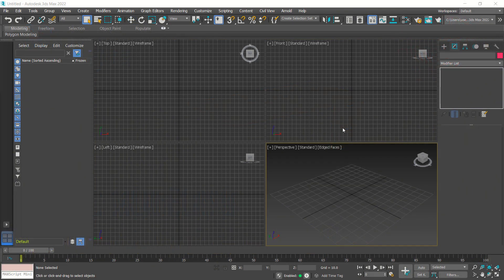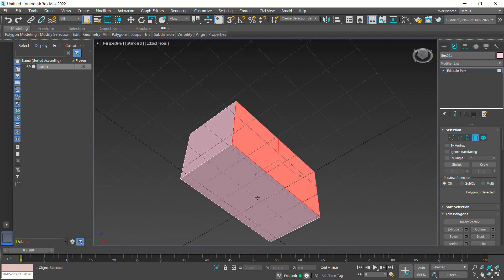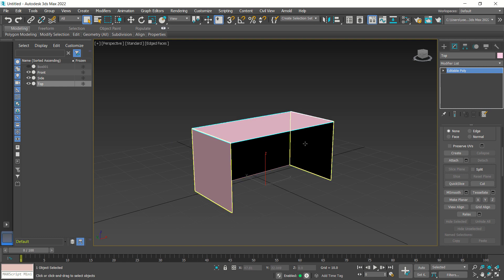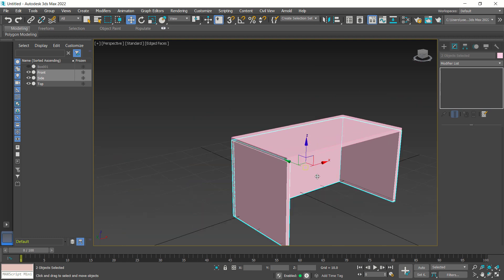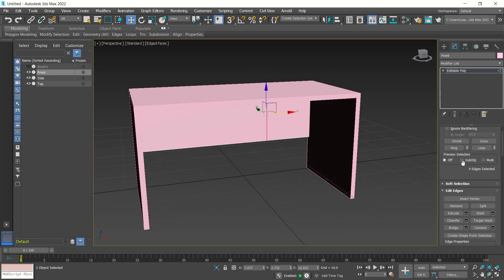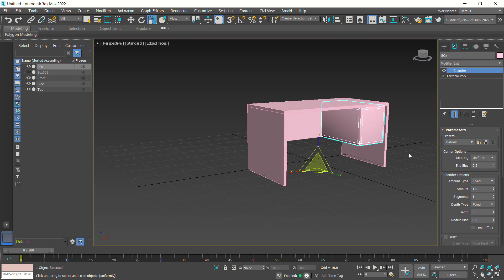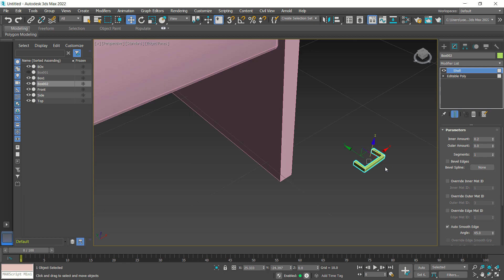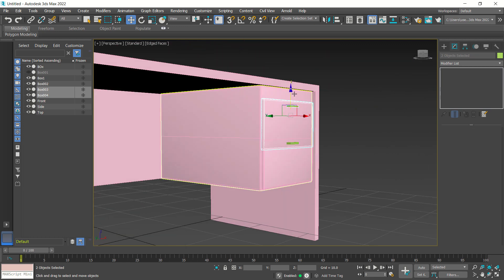3Ds Max 2022 Editable Poly Modeling Tutorial For Beginner [COMPLETE]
Learn 3ds Max 2022 how to modeling with editable poly tutorial for beginner